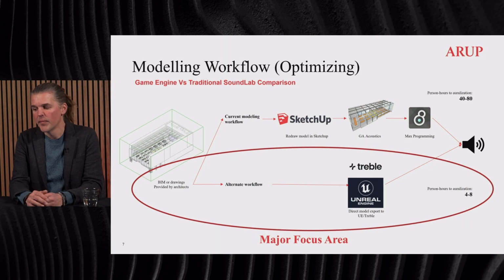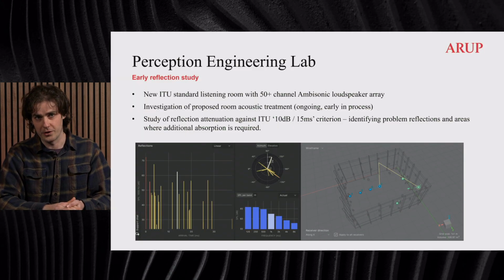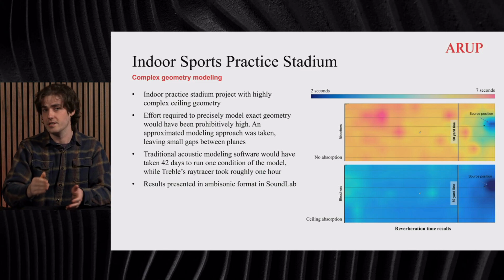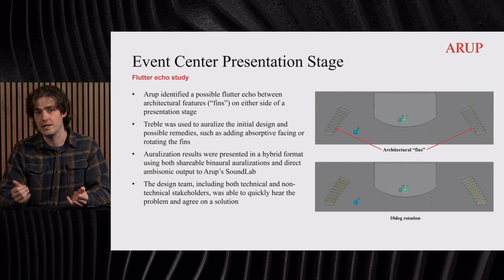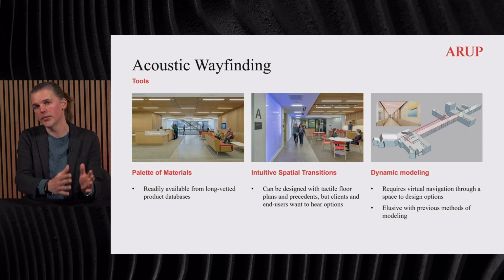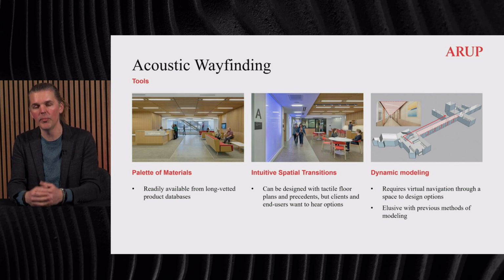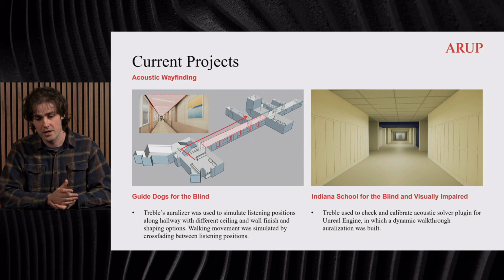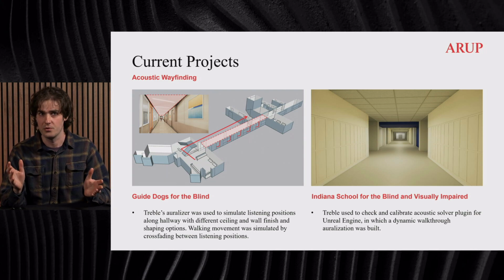Treble & Arup: Transforming Acoustic Design with Auralization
We’re excited to feature Shane Myrbeck and Aaron Willette from Arup, global leaders in innovative acoustic design and engineering. Together, they will share how Treble has transformed their approach to complex acoustic challenges.

Dynamic Navigation for Inclusive Design: Explore how Treble enables precise acoustic modeling for spaces designed for the blind and visually impaired, facilitating dynamic auralizations for wayfinding with unparalleled accuracy and efficiency.
Communicating Complexity with Hybrid Auralizations: Learn how Arup used Treble’s auralizer to address acoustic discomfort in a corporate event center, seamlessly aligning technical and non-technical stakeholders through binaural and multichannel auralizations.
Iterating Complex Geometries in Record Time: Discover how Treble reduced simulation times from 42 days to just 25 minutes, allowing Arup to efficiently optimize intricate designs like a wood coffer ceiling.
Upcoming Innovations. Gain insights into Arup’s ongoing projects leveraging Treble.